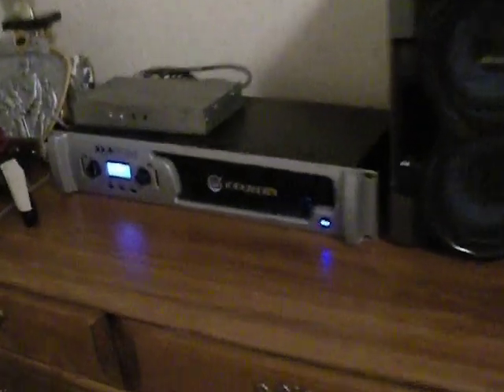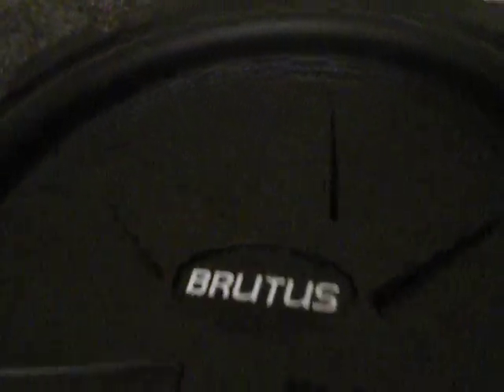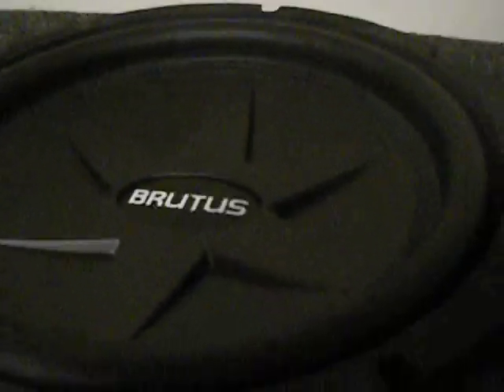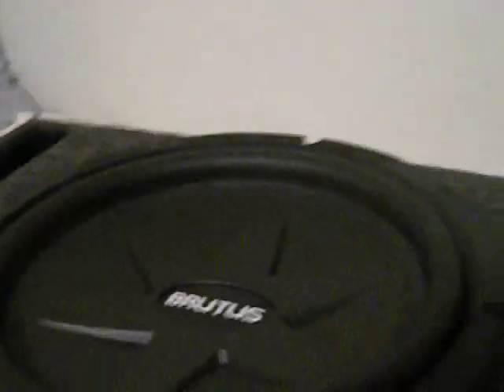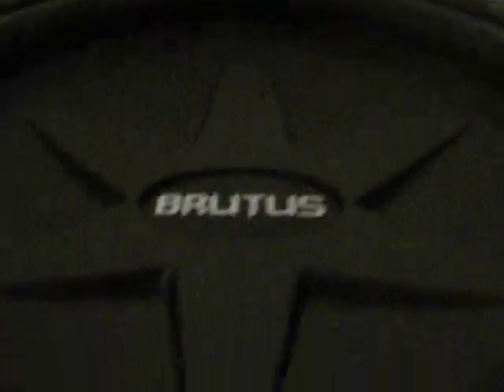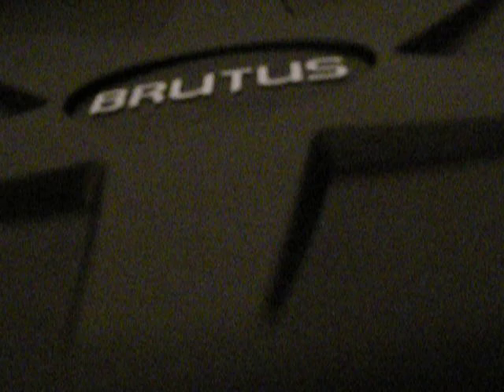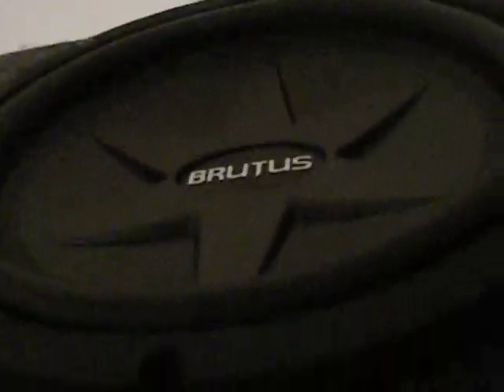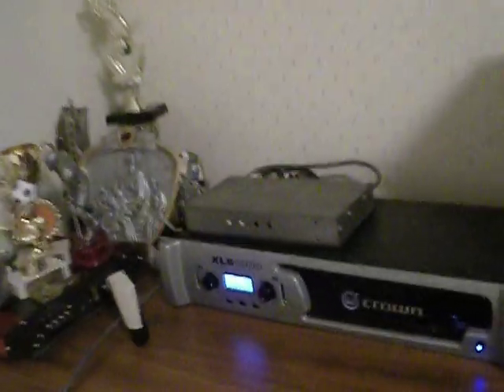Hifonics Butus 12 inch subwoofer excursion, powered by a crown xls 1000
It is playing In The Air Tonight Bass version, almost max excursion.